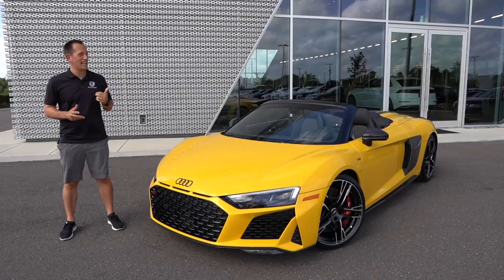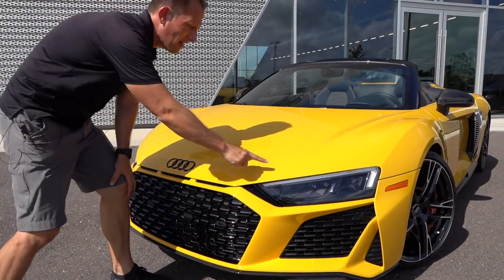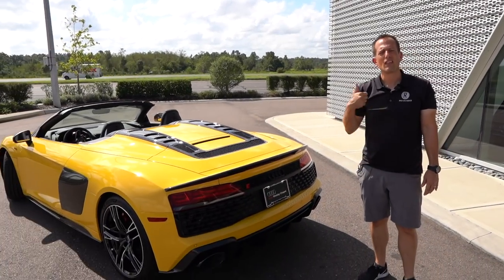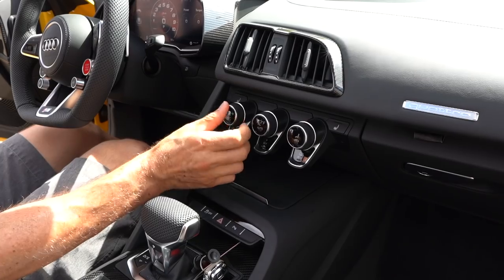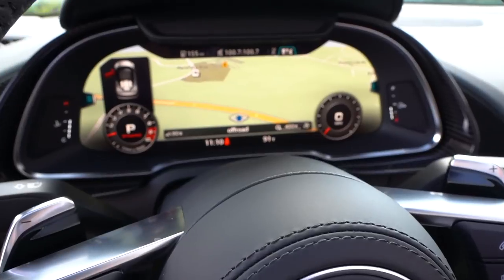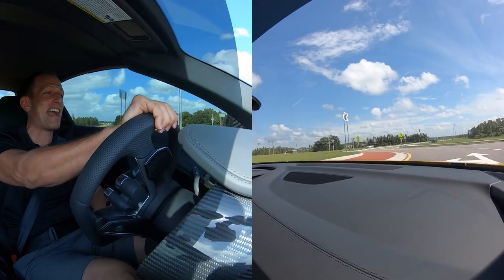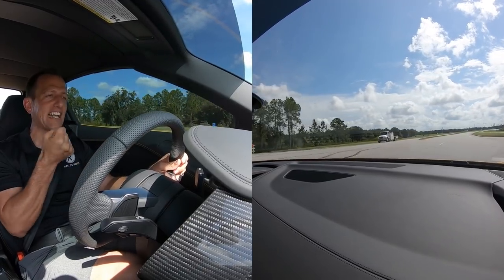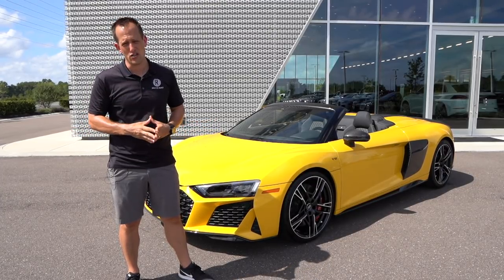Is the 2020 Audi R8 Spyder the BEST daily driver SUPERCAR?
The ALL NEW Audi R8 V10 Performance Spyder is here and packs plenty of power, style and performance. Under the engine cover is a 5.2L V10 producing 602 HP & mated to a 7-speed DCT gearbox. The 2020 R8 has a new look and design that has been taken from the Audi R8 GT3 & GT4 race cars, On the inside is a very minimalistic interior that is almost 100% driver focused. Is the 2020 Audi R8 Spyder a supercar you can daily drive?